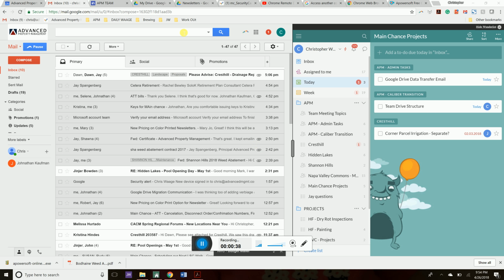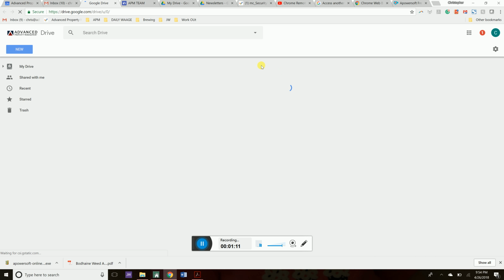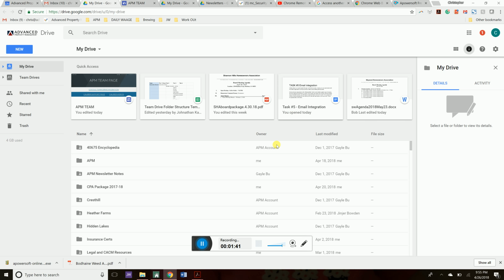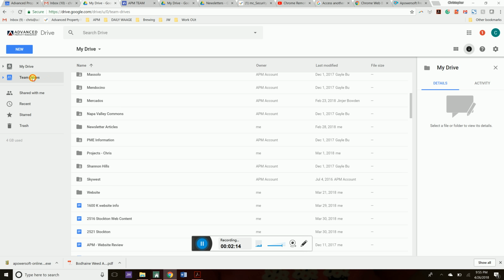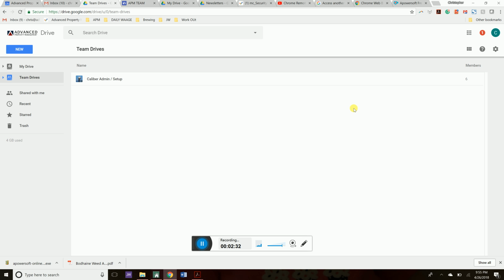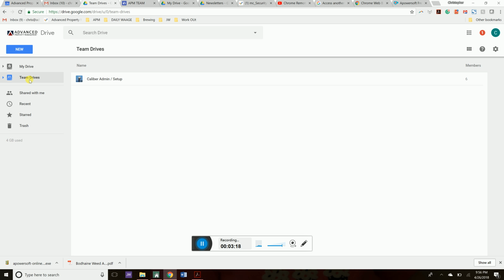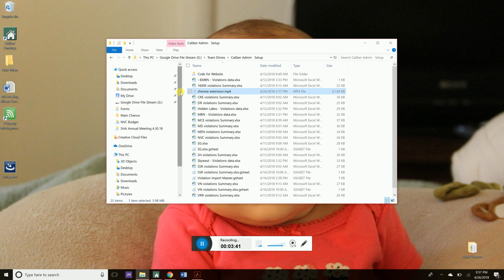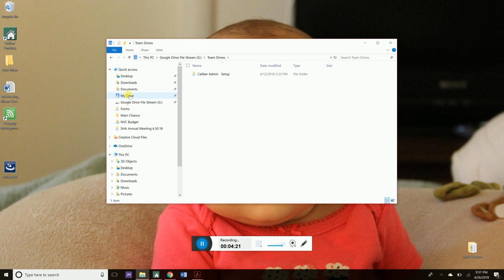Team Drive Overview